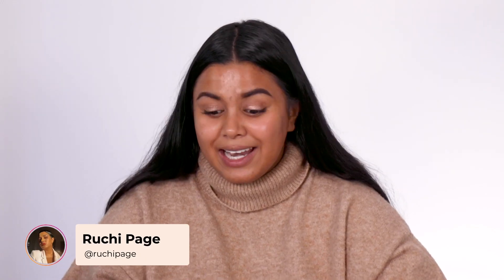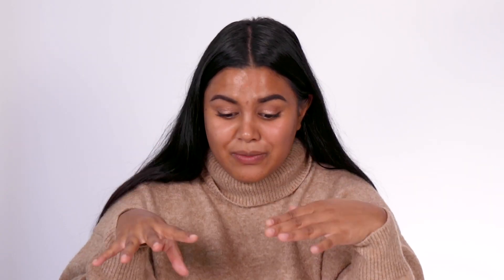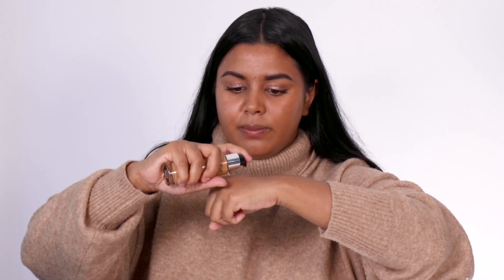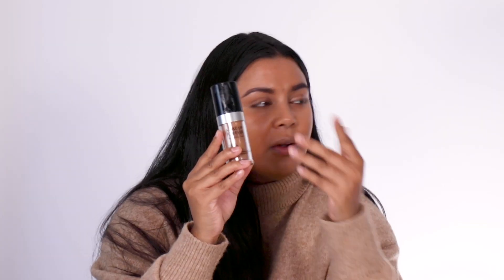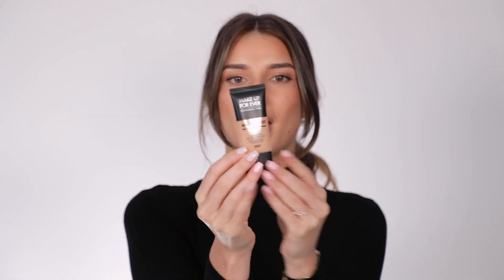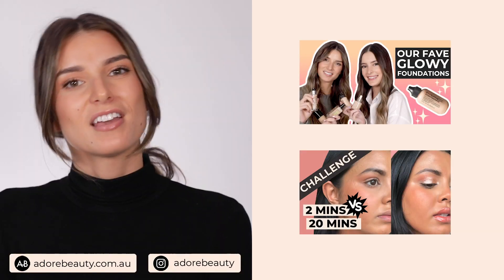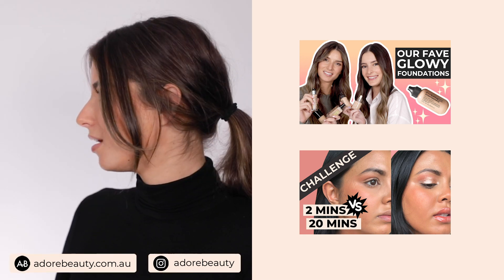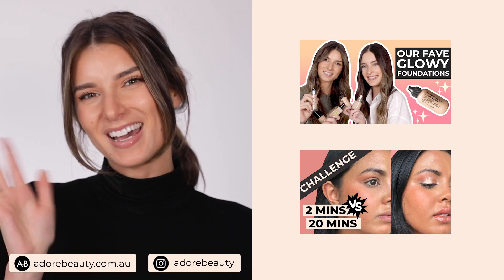Make Up For Ever Foundation Review | Which Make Up Forever Foundation Should You Buy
Which Make Up For Ever foundation is the right one for you? Megan and Ruchi try out 4 of MUFE's best-selling foundations to decide which one is best for each skin type.

Timestamps:
00:00 Intro
00:42 About Make Up For Ever
01:55 Ultra HD liquid & stick
04:40 Reboot foundation
06:10 Matte Velvet foundation
07:26 Summary & Faves

Products:
MAKE UP FOR EVER Ultra HD Foundation
MAKE UP FOR EVER Matte Velvet Skin Liquid Foundation